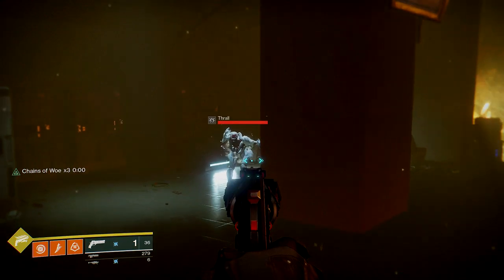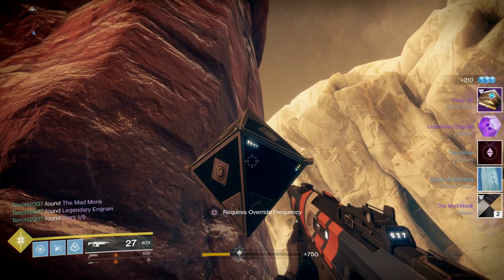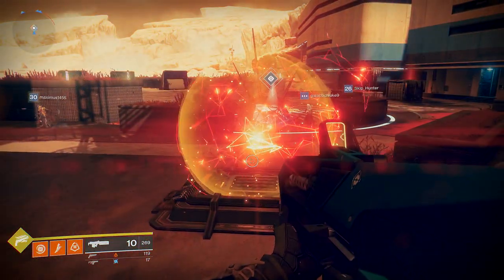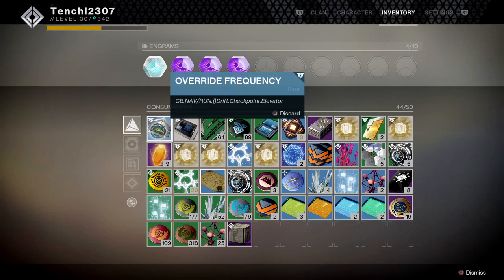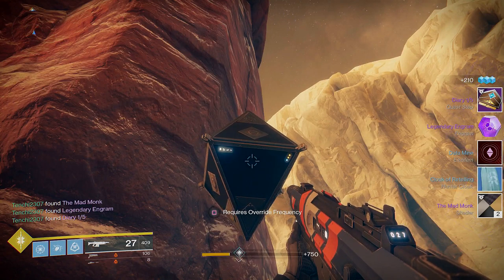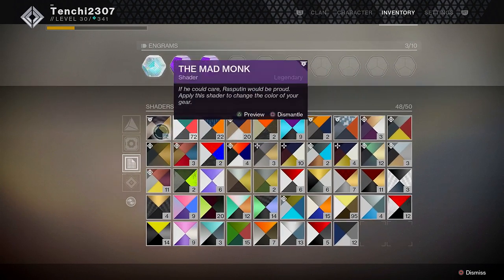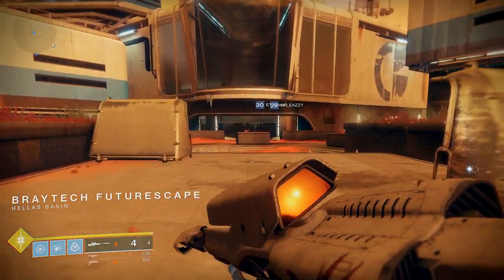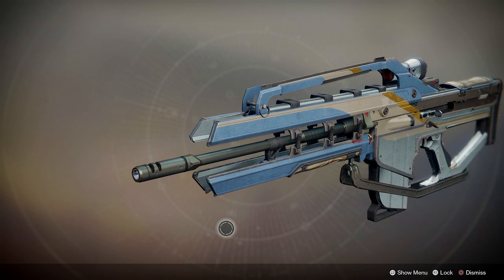DESTINY 2 WARMIND- How To Get Override Frequency and Sleeper Nodes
►FREE COPYRIGHT ARTIST
Chuki Beats

Video Upload By Hunter Gunslinger